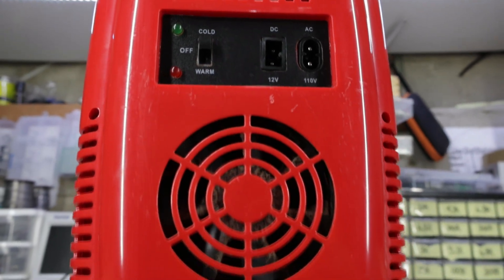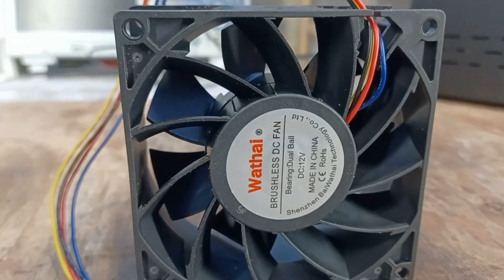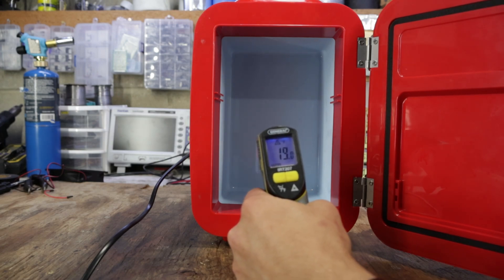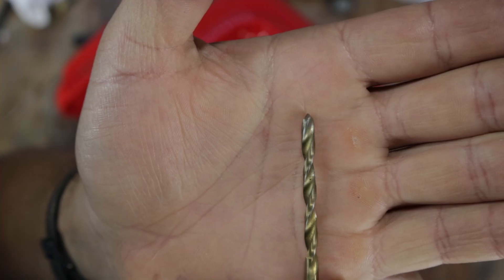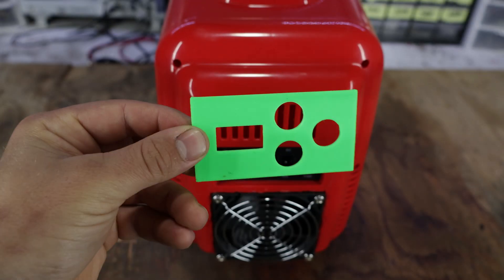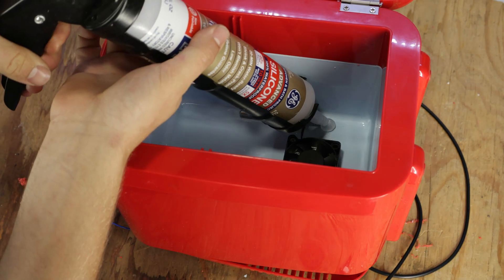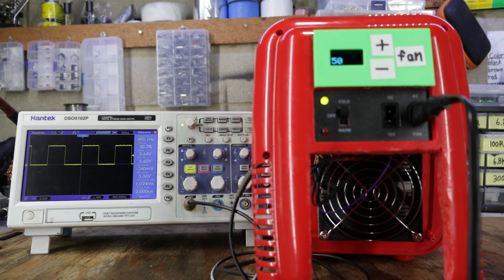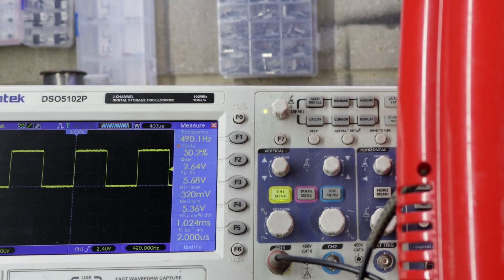Can You REALLY Make a Mini Fridge COLDER Than the Factory Setting?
In this video, I'll test if we can make a mini fridge colder than the factory setting. Let's see if it can chill beverages even more with these tweaks!

Timecodes
0:00 - Intro
0:22 - Test before mods
1:49 - Upgrading the fan
3:39 - Did it make a difference
4:01 - Installing a fan in the fridge
6:27 - Testing the interior fan
7:05 - Building a temperature regulator
11:13 - Programing the Arduino
12:34 - The final test!
13:29 - Conclusion

Here are links for the primary parts used in this video:
► powerful fan (Amazon)
► Type-C Arduino Nano (Amazon)
► DS18B20 Digital Temperature Sensor for Arduino (Amazon)